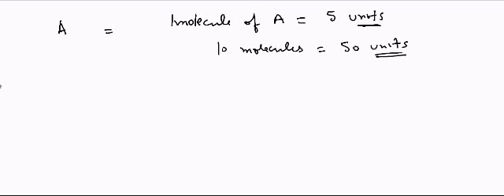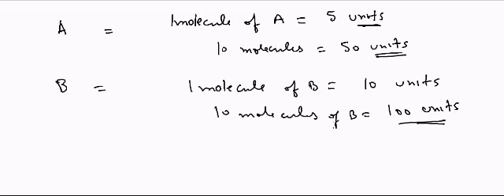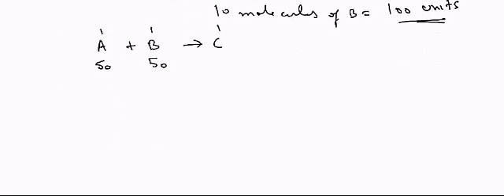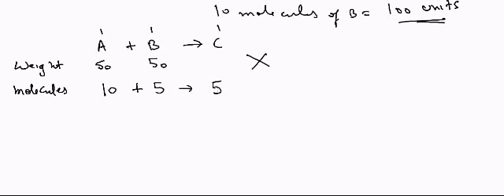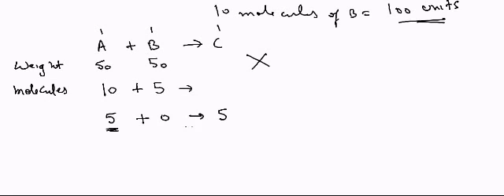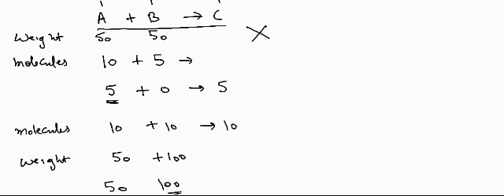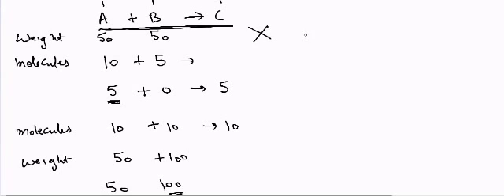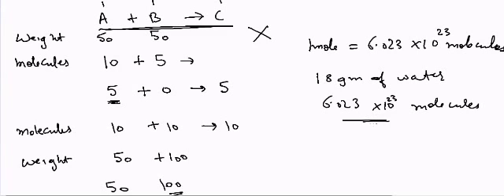Molarity for Dummies - Why we use Molarity not weights?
molarity Check out Ebook "Mind Math" from Dr. Garg